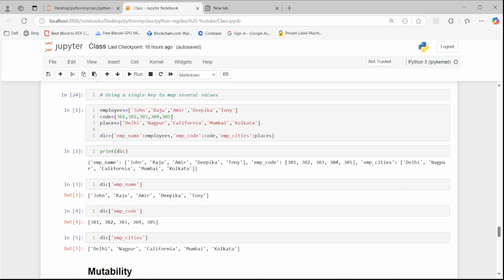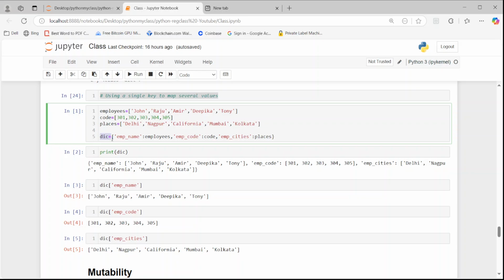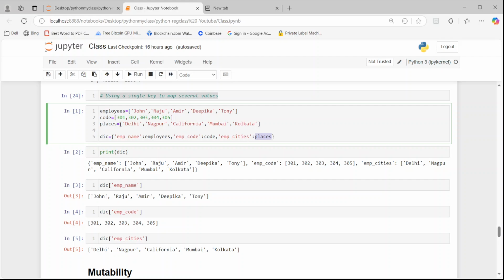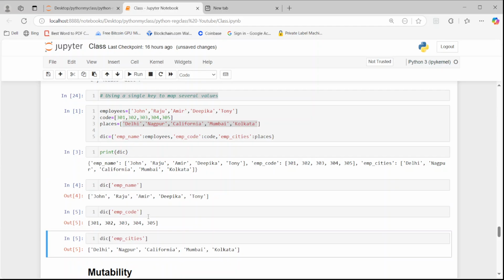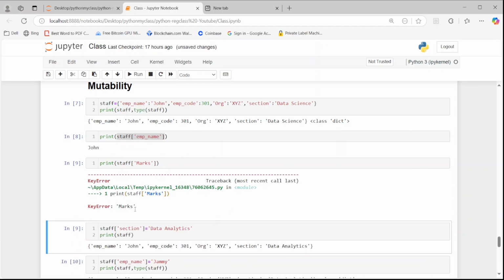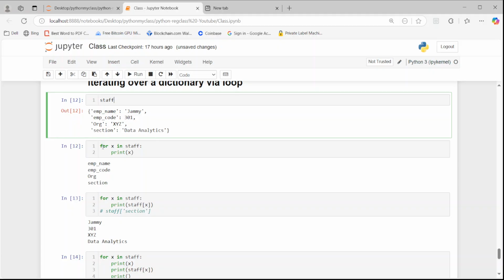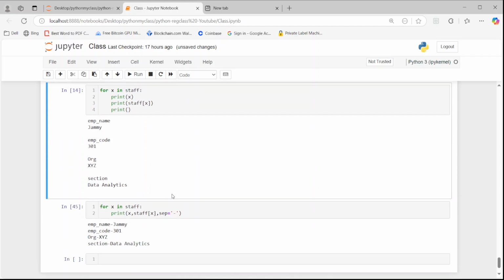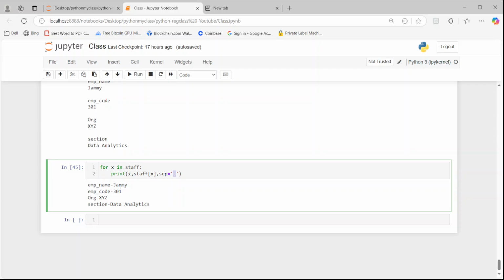Python Class 36: Mastering Dictionary Mutability, Multi-Value Mapping, and Iteration!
Welcome to Class 36 of the Python Series on AnalyticNerd! 🚀
In this class, we dive deeper into Python dictionaries, exploring how to use a single key to map multiple values, understand dictionary mutability, and how to iterate efficiently over key-value pairs.

✅ Key Topics Covered:

🔹 Mapping multiple values using list-based dictionary keys
🔹 Understanding mutability in Python dictionaries
🔹 Modifying values (e.g., changing department or role)
🔹 Iterating over dictionary keys and accessing values
🔹 Real-world examples for clarity and practice

💡 Why Watch?
Whether you're building real applications or learning data structures, understanding how dictionaries behave and evolve during runtime is essential for clean and effective Python coding.

🎥 Catch Up on Previous Classes:
Explore the complete Python Series on AnalyticNerd to build a strong programming and data foundation step-by-step.